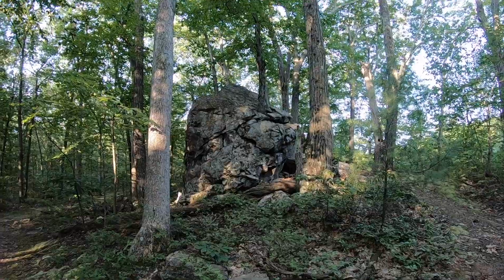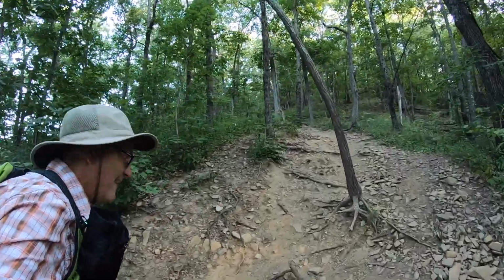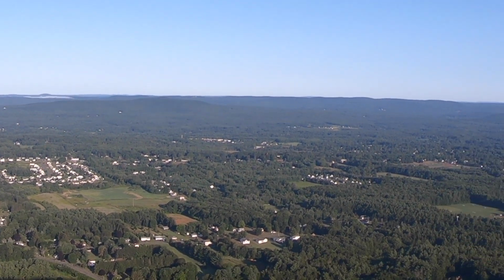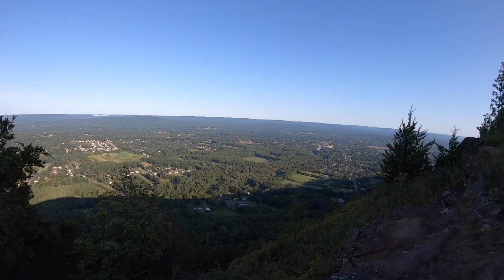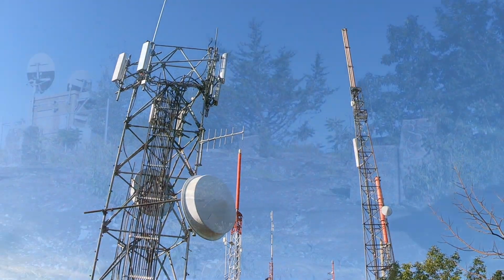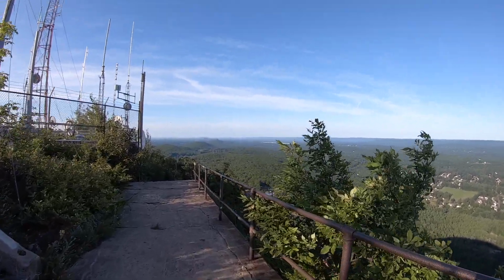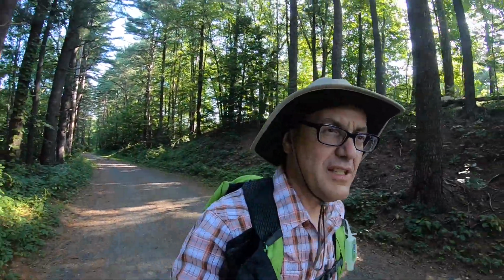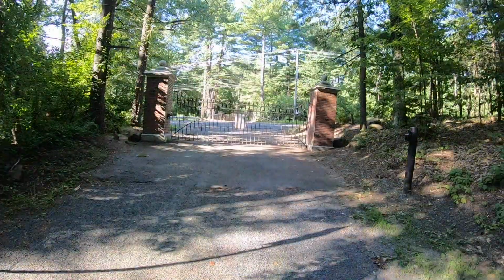Hiking Mount Tom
After dropping my wife off at the airport for an early morning flight, I needed to wake up before driving to New Hampshire. A quick morning hike up Mount Tom would certainly get a the adrenalin flowing. I started from the Whiting Reservoir Trail Head on Rte. 141 in Holyoke, MA. It was a beautiful August morning hike with blues sky and mid 60s temps. The video captures some of the historic remnants of the Mount Tom Summit House. I have added some historical photo insets to provide some perspective of how it once was. The Summit House, no longer extant was built in the 1890s.